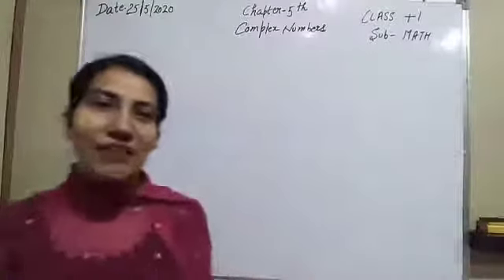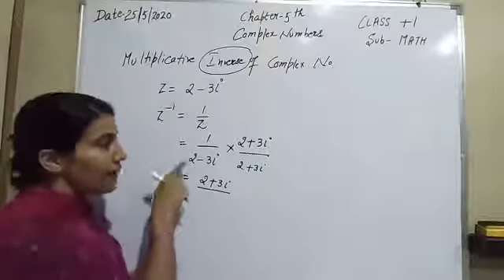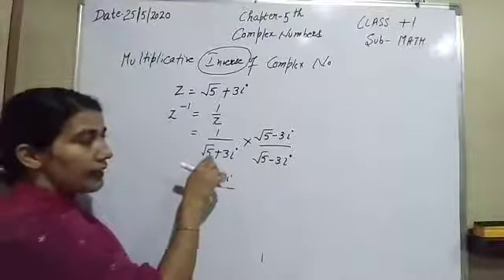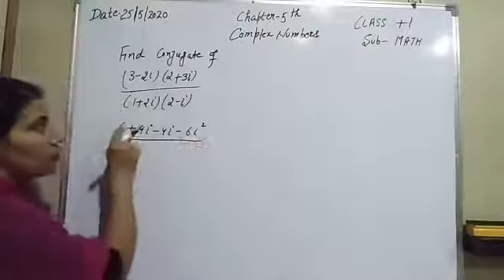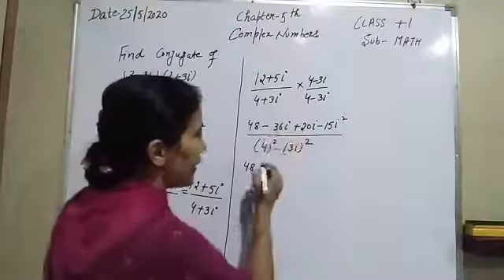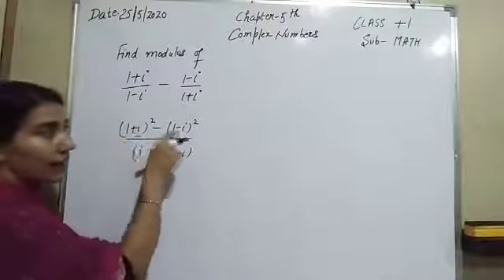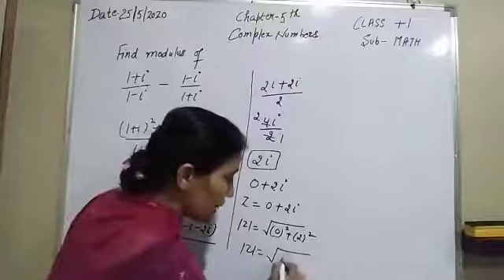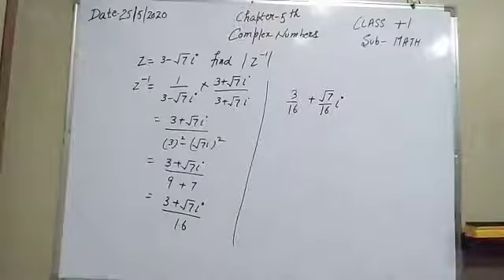ICSE# Complex Number#Class-11 ( Maths) part-3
Conjugate and modulus of complex number
exercise-5.1